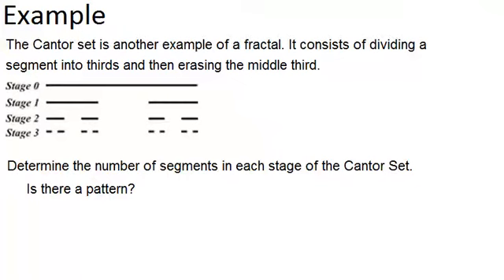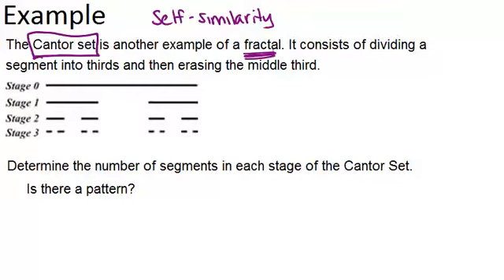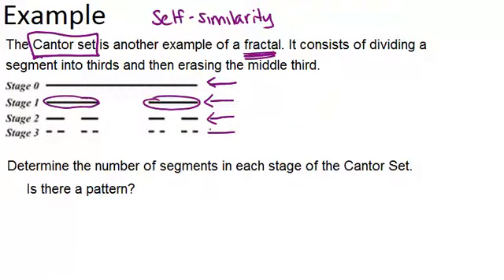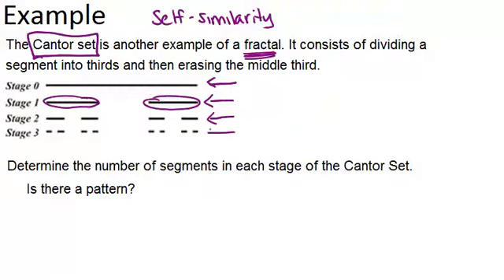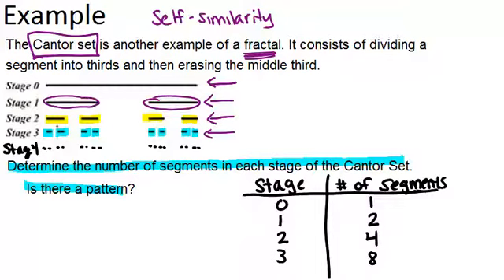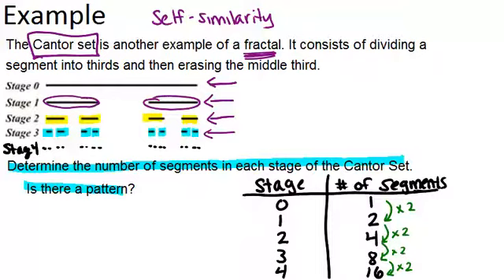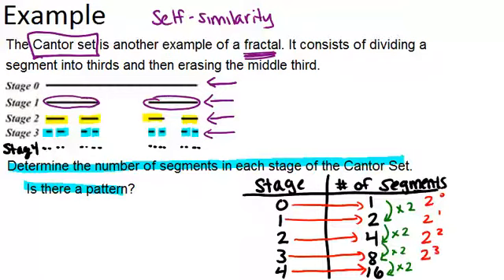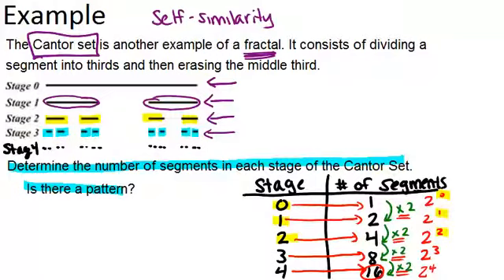Self Similarity: Examples (Geometry Concepts)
Here you'll learn what it means for an object to be self-similar and you'll be introduced to some common examples of self-similarity.

This video shows how to work step-by-step through one or more of the examples in Self Similarity.